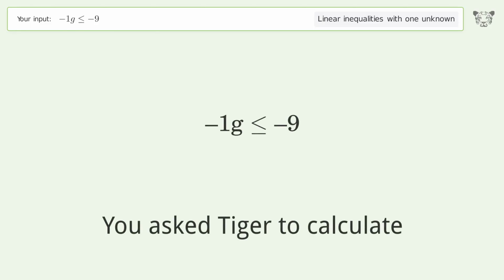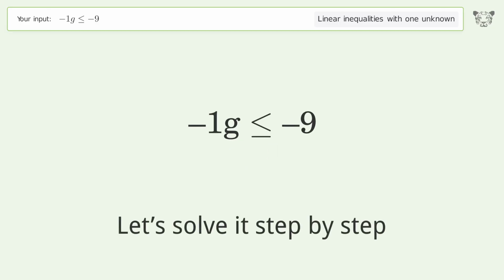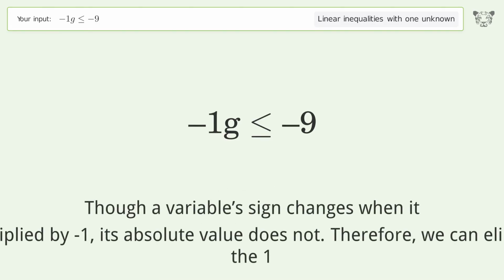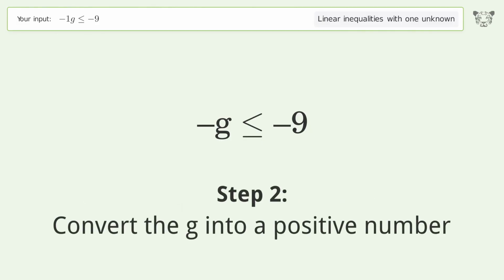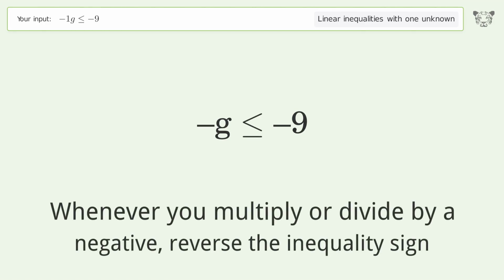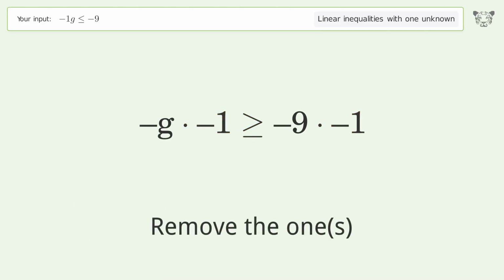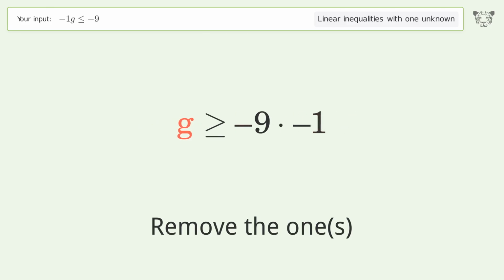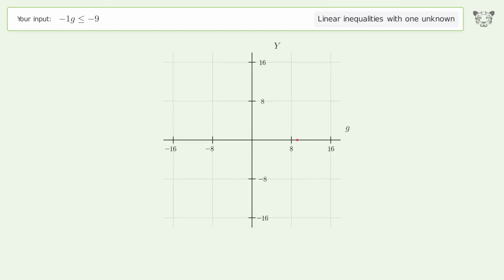-1g less than or equal to -9 - Solve linear inequalities with one unknown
Solve -1g less than or equal to -9: Tiger Algebra shows you how to solve linear inequality -1g less than or equal to -9, with clear, step-by-step explanations.